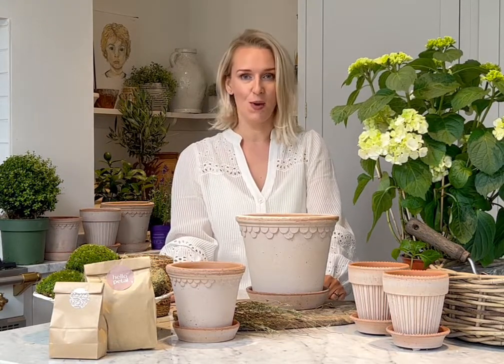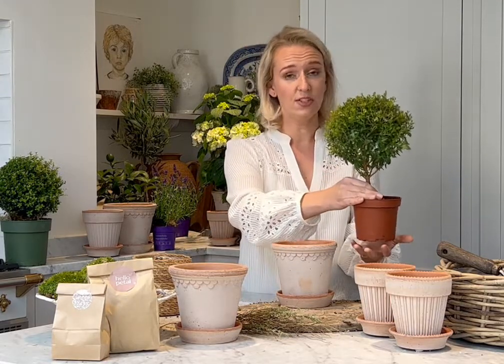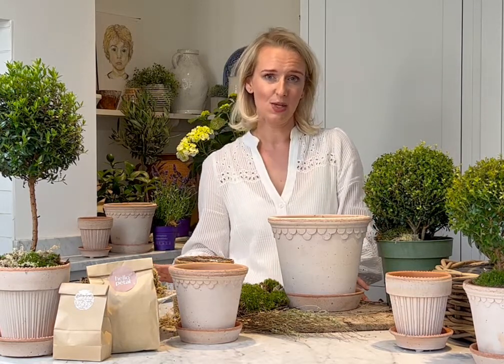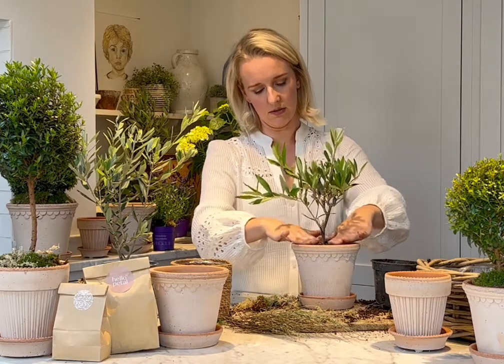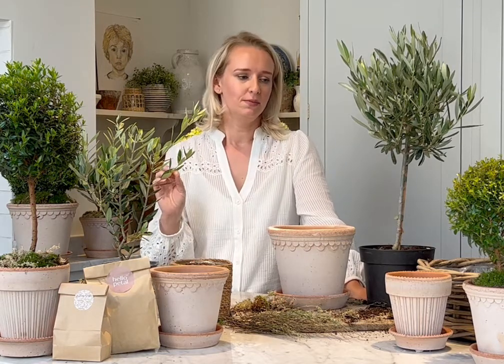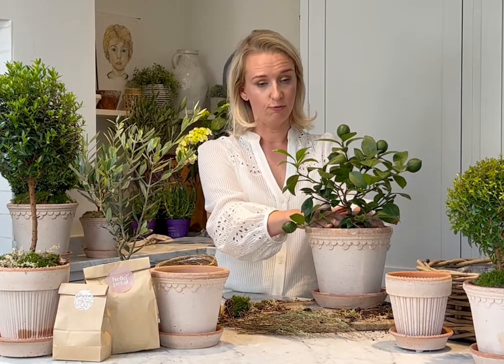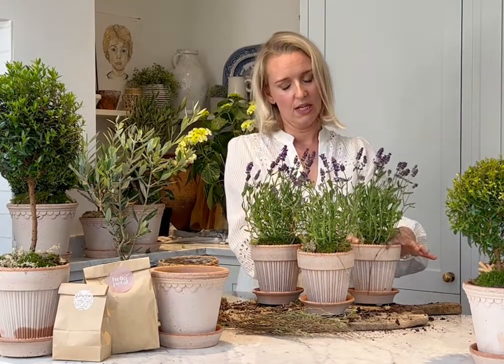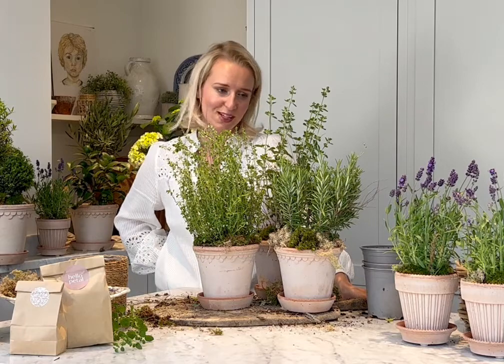The July DIY Pot Kits - Tutorial